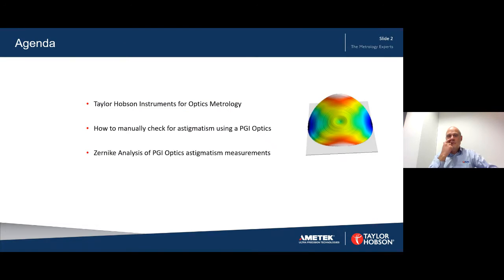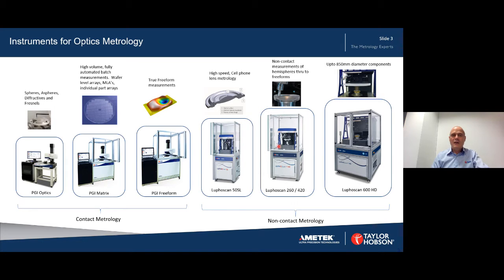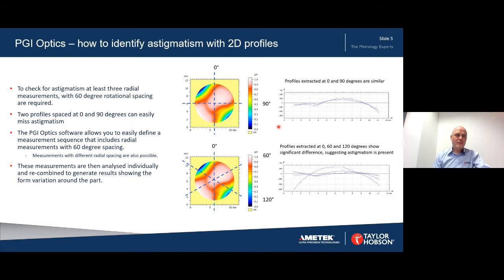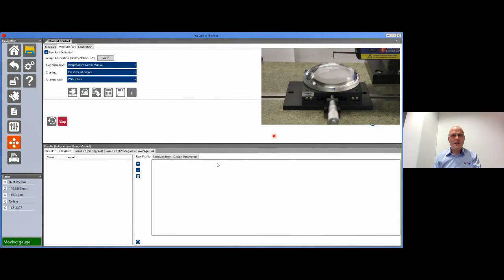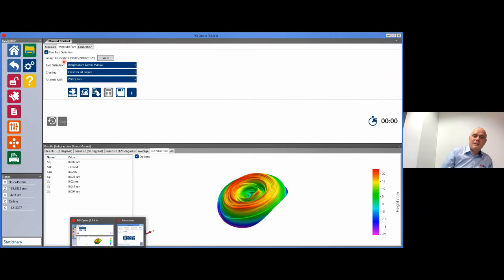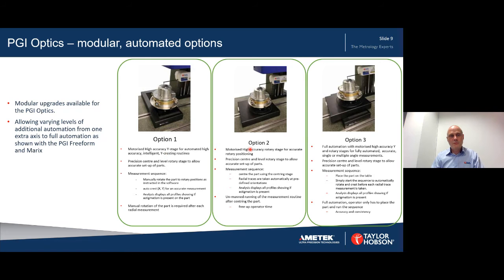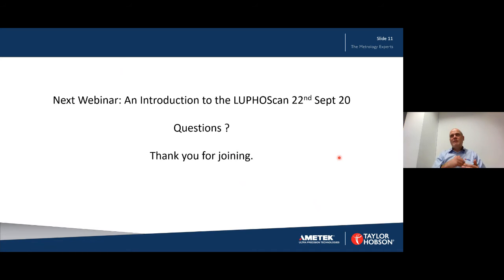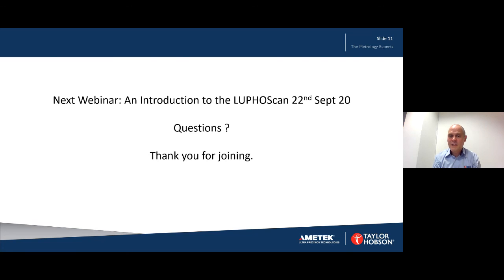How to check for astigmatism with PGI Optics | Optical Metrology Systems | Taylor Hobson Webinar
This is Taylor Hobson's on-demand webinar about Taylor Hobson instruments for optics metrology, how to check for astigmatism with PGI Optics, and Zernike analysis of PGI Optics astigmatism measurements.

**Try Talyprofile Trail Software free for 3 Months: [ Surface Finish, Form & Contour Analysis Software]

🧭 Quick View of Video Content:
0:00 Introduction
2:13 Instruments for Optics Metrology
6:05 Astigmatism
7:38 PGI Optics – how to identify astigmatism with 2D profiles
15:20 Automated measurement – PGI Freeform and Matrix
17:04 PGI Optics – modular, automated options
19:08 Zernike Analysis